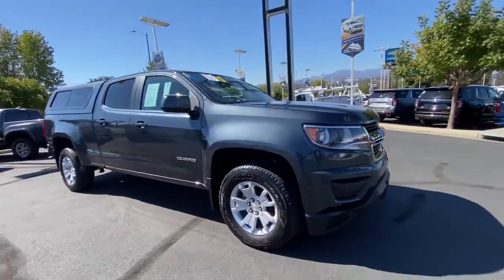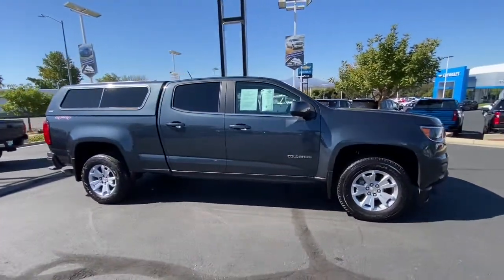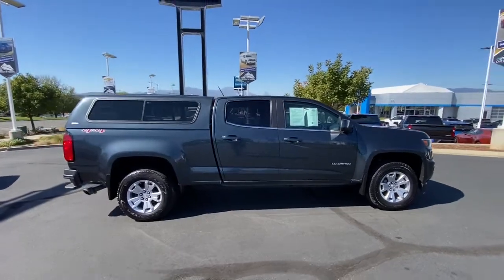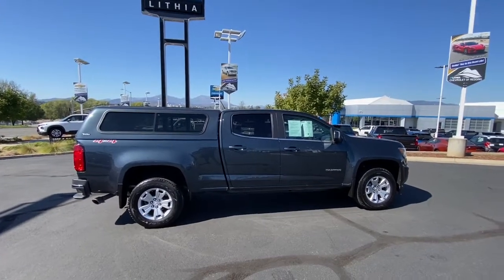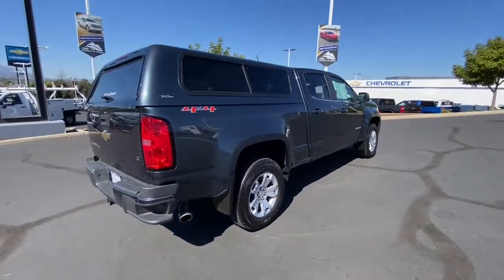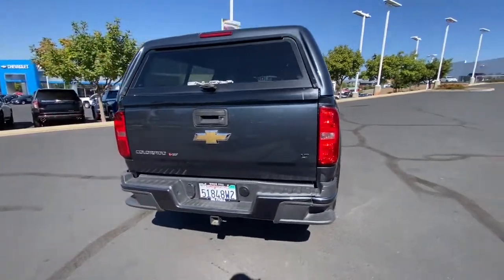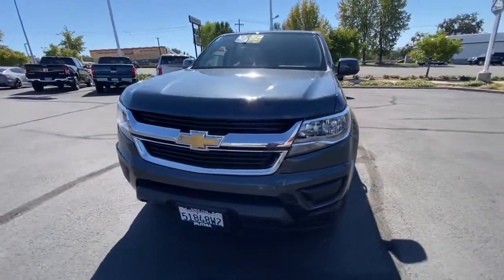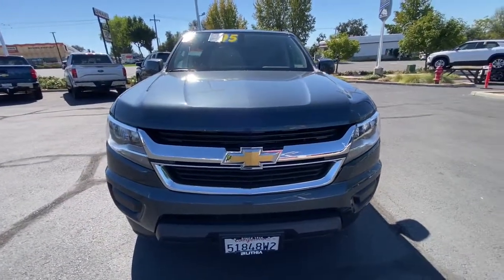2019 Chevrolet Colorado Northern California, Redding, Sacramento, Red Bluff, Chico, CA K1233100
SHADOW GRAY METALLIC Used 2019 Chevrolet Colorado 4WD Crew Cab 140.5 LT available in Northern California at  Lithia Toyota of Redding. Servicing the Redding, Sacramento, Red Bluff, Chico, CA area.
2019 Chevrolet Colorado 4WD Crew Cab 140.5 LT - Stock#: K1233100

250 E. Cypress Ave.

CARFAX 1-Owner ONLY 16459 Miles! 4WD LT trim. REDUCED FROM $37995! EPA 24 MPG Hwy/17 MPG City! PRICED TO MOVE $3100 below Kelley Blue Book! WiFi Hotspot Satellite Radio Back-Up Camera 4x4 Aluminum Wheels Trailer Hitch. READ MORE! KEY FEATURES INCLUDE: Back-Up Camera Satellite Radio WiFi Hotspot. 4x4 Onboard Communications System Aluminum Wheels Keyless Entry Steering Wheel Controls Electronic Stability Control Bucket Seats. OPTION PACKAGES: DIFFERENTIAL AUTOMATIC LOCKING REAR TRAILERING PACKAGE HEAVY-DUTY includes trailer hitch and 7-pin connector AUDIO SYSTEM CHEVROLET INFOTAINMENT 3 PLUS SYSTEM 8 diagonal HD color touchscreen AM/FM stereo Bluetooth audio streaming for 2 active devices Apple CarPlay and Android Auto capable enhanced voice recognition in-vehicle apps cloud connected personalization for select infotainment and vehicle settings. Subscription required for enhanced and connected services after trial period (STD) ENGINE 3.6L DI DOHC V6 VVT (308 hp [230.0 kW] @ 6800 rpm 275 lb-ft of torque [373 N-m] @ 4000 rpm) (STD) TRANSMISSION 8-SPEED AUTOMATIC (STD). BUY WITH CONFIDENCE: CARFAX 1-Owner MORE ABOUT US: Our commitment to treating you in a neighborly fashion extends from our inventories and auto repair service to our no-frills easy-to-comprehend auto financing. This comes not only in the form of car loans and leasing service for drivers from Redding Chico Red Bluff and Shasta Lake but a tenacious spirit dedicated to getting the flexible terms you deserve. Please feel free to explore our entire site and see all of the products services and pre-buy car research we have to offer. Pricing analysis performed on 9/22/2022. Horsepower calculations based on trim engine configuration. Fuel economy calculations based on original manufacturer data for trim engine configuration. Please confirm the accuracy of the included equipment by calling us prior to purchase.